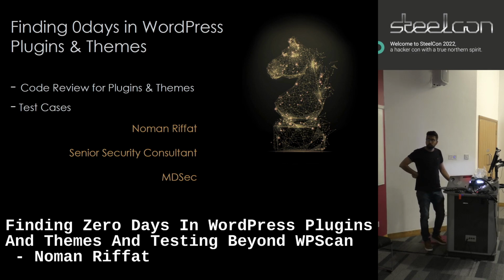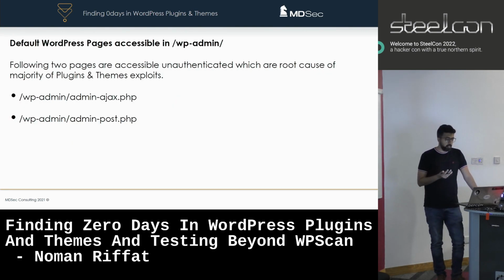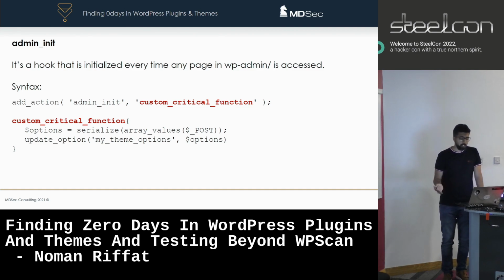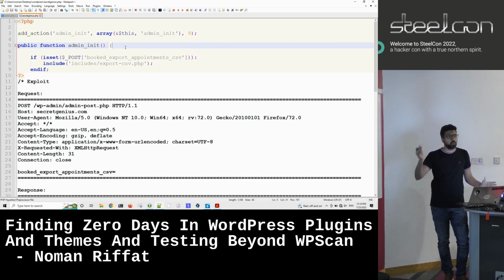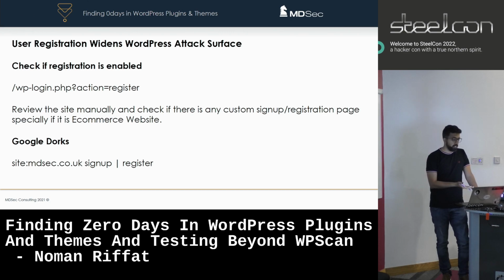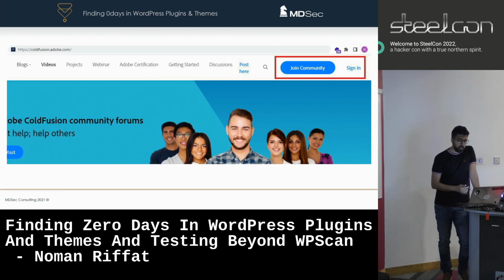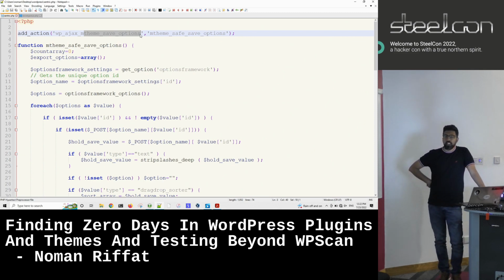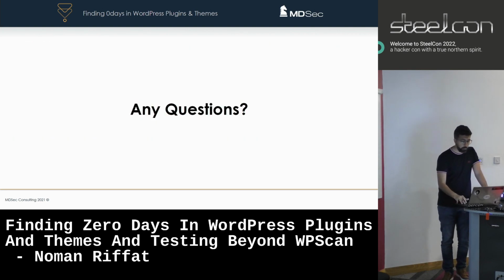Finding Zero Days In WordPress Plugins And Themes And Testing Beyond WPScan by Noman Riffat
WordPress compromises 43% of World Wide Web Applications and testing a WordPress based site is very common during client engagement. Most pentesters rely on WPScan and OSINT for WordPress but is that it? An above average pentester will replicate the installed WordPress and Plugins on local environment and try to look for vulnerabilities. This talk will be very beneficial for those pentesters as I will narrow down thousands of lines of codes to specific functions and hooks to look for when doing code review. Majority of the WordPress plugins and themes exploits are based on the techniques that will be discussed along with test cases.